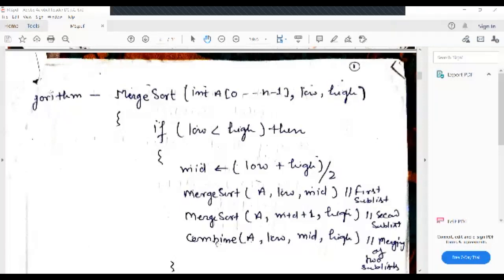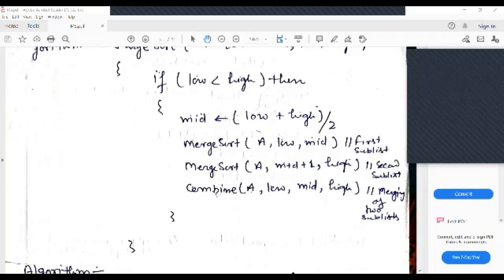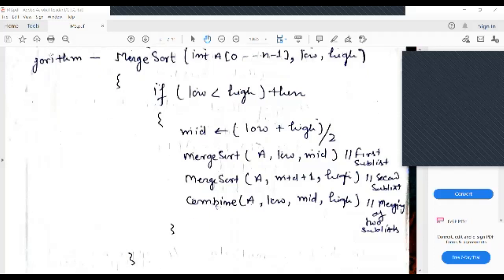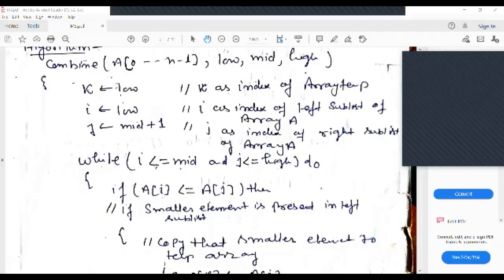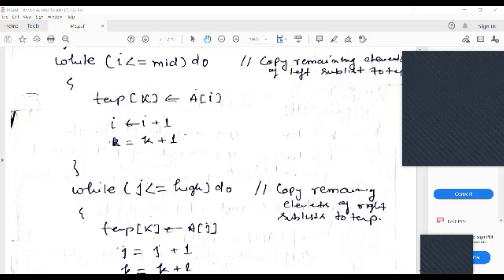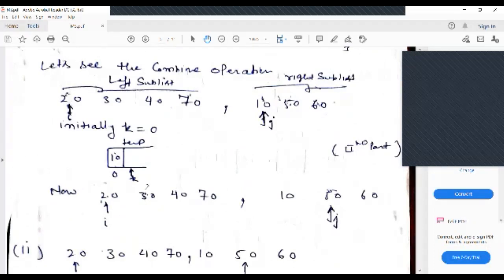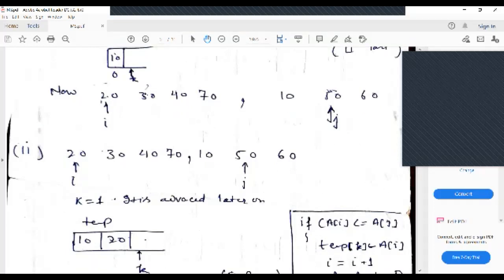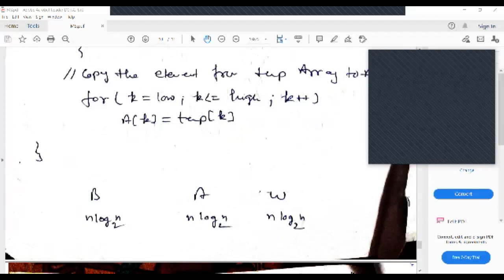DAA L1.6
Merge Sort